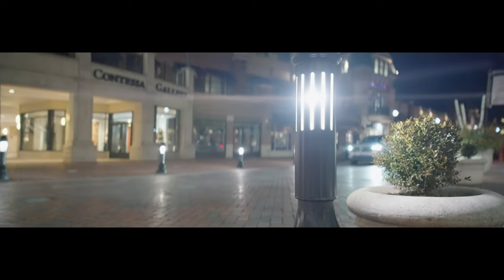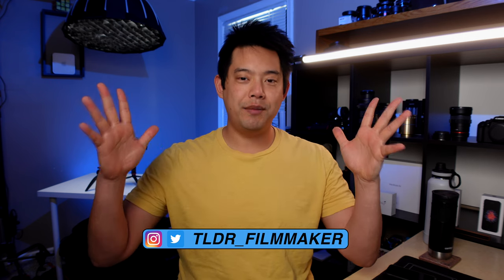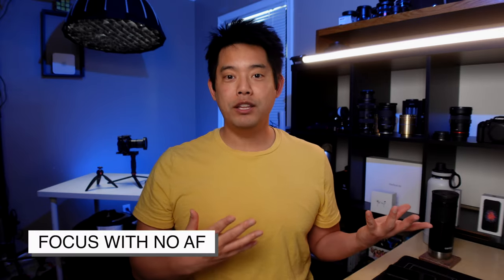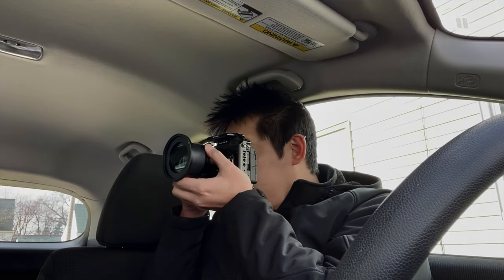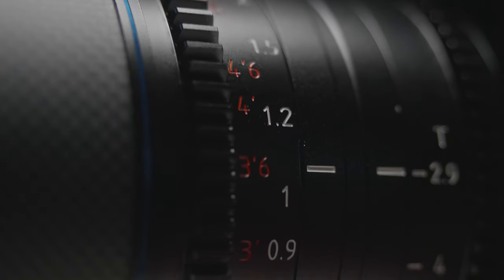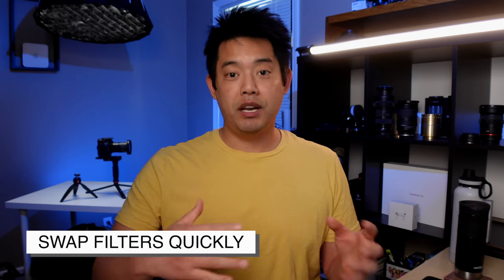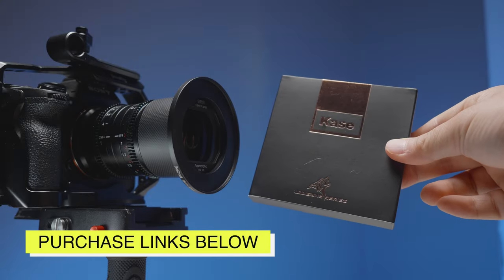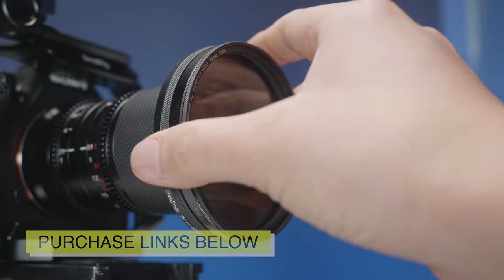Is Anamorphic Vlogging Possible? | Sirui Saturn 35mm 1.6x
@SIRUIImaging small Saturn 35mm lens is amazing for its size, but how do you vlog with it?

Sirui Saturn 35mm
Kase Magnetic Filter Holder

SoundStripe Referral
Soundstripe Discount: TLDR15

TIMECODE 🕐
0:00 Intro
0:29 How to Focus
0:49 Diopters
1:15 Magnetic Filter Holders
1:39 Anamorphic Vlog
3:02 Try this tip